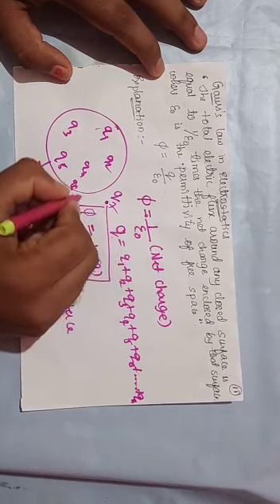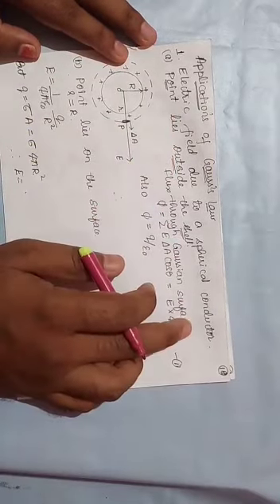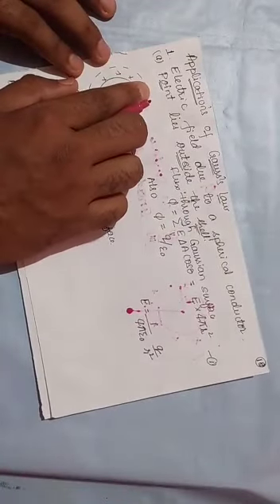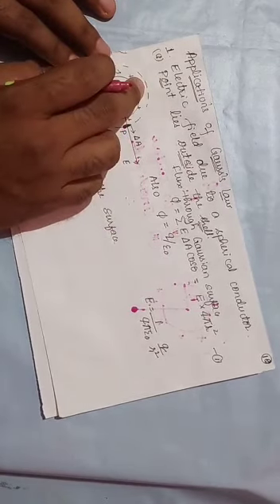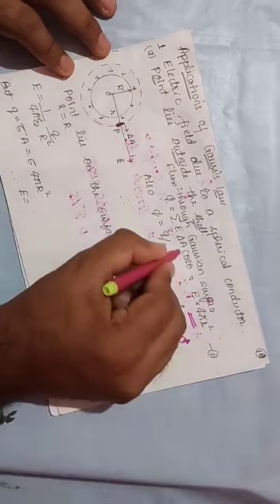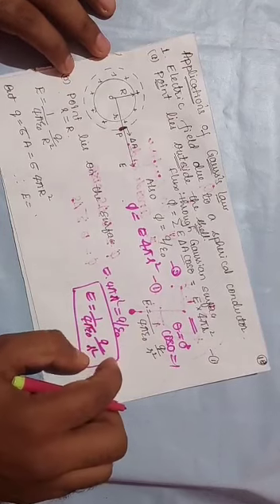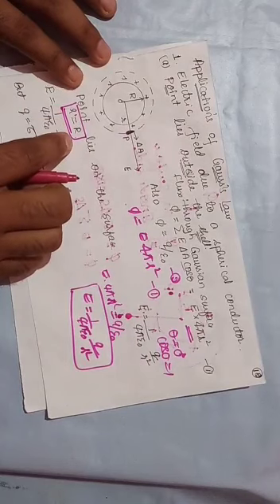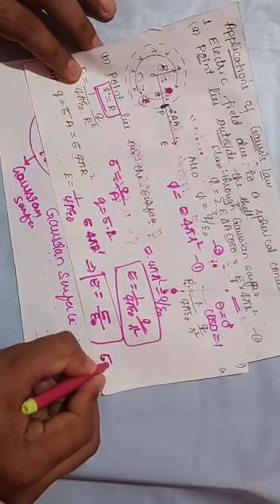Physics class video on Chapter Gaus's Law and its application part 1